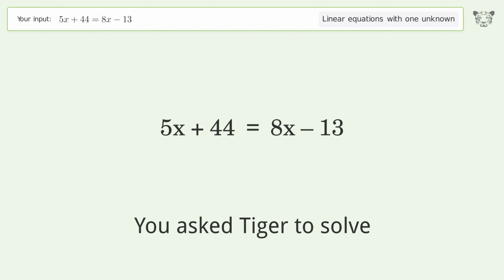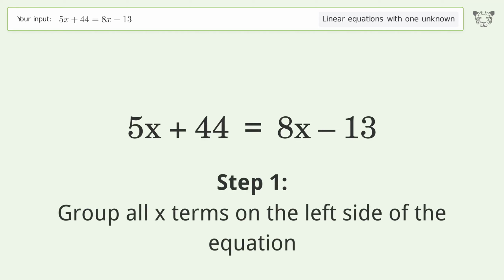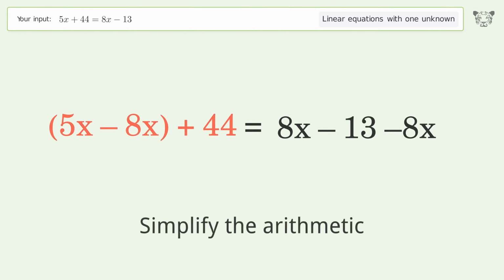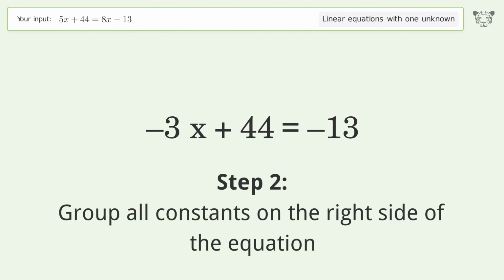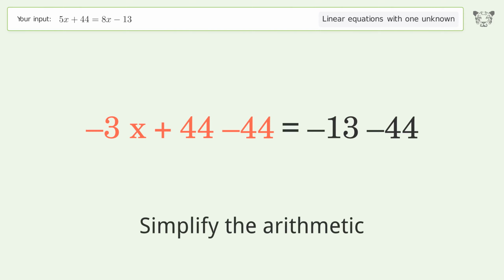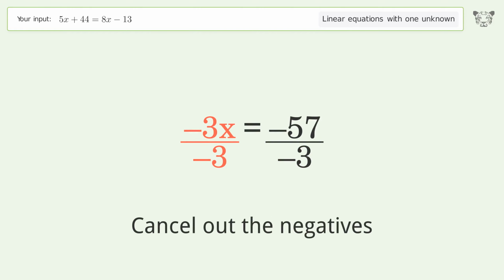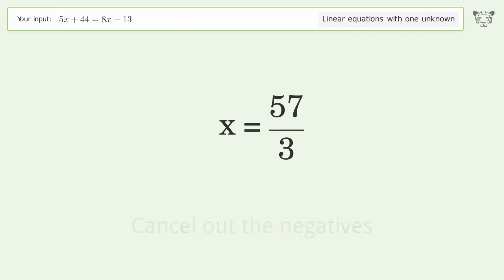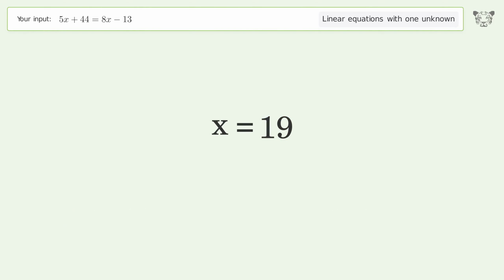Linear equation with one unknown: Solve 5x+44=8x-13 step-by-step solution